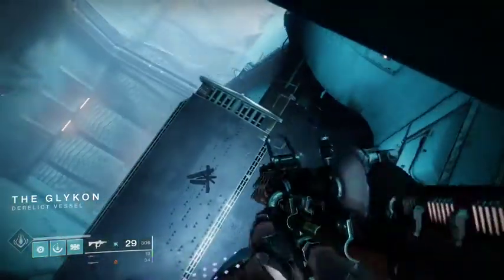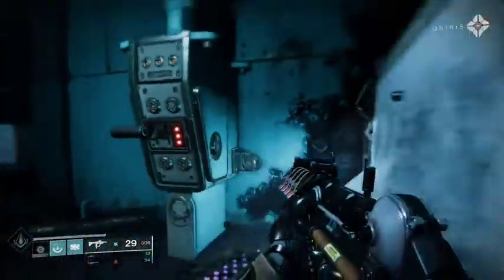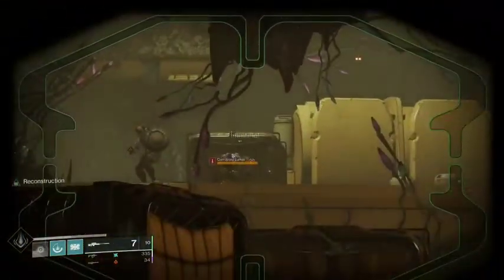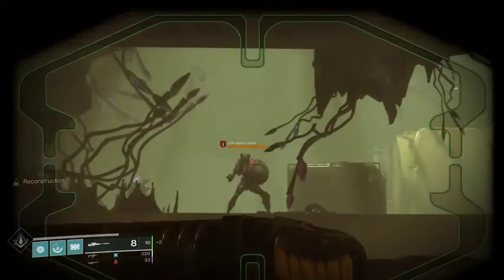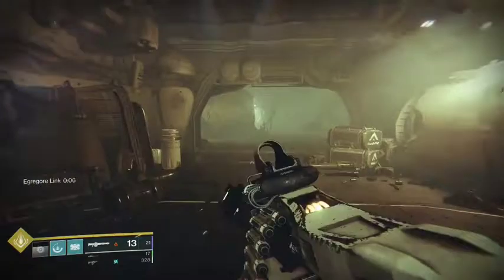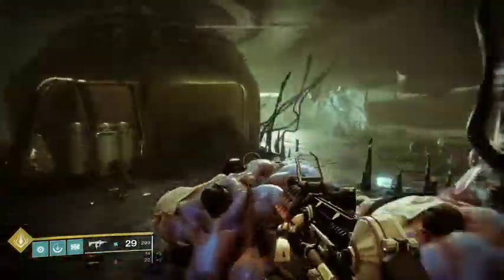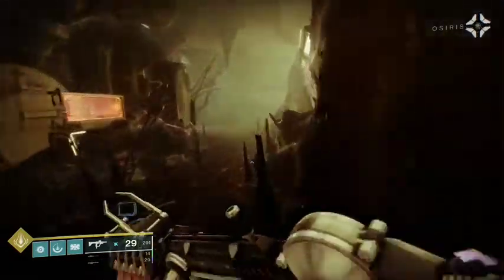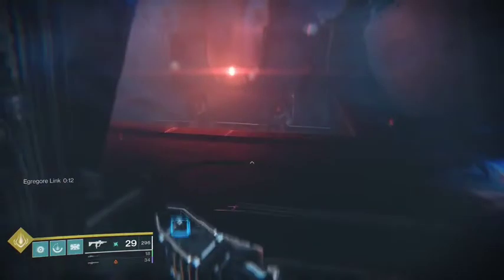Solo Flawless Presage Guide - Cheese, Tricks & Tips (With Timestamps)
A guide to solo flawless - lone gun in the dark triumph. In this video I will show you the best way to complete this inclusive with advice on playing it safe and what to prioritise. Loadout recommendations, cheese, tricks and tips.

0:00 - Intro/Getting into the ship
0:45 - Loadout recommendations
2:00 - Screebs/Switches/Fuses
4:20 - Trash compactor & Cheese
6:30 - First wave of enemies (Tips on positioning and prioritisation)
8:20 - Second wave of enemies (Tips on positioning and prioritisation)
16:40 - Screebs/Switches/Fuses
18:00 - Mini wave of enemies/Switches/Fuses
19:30 - Scary bit with Screebs - BE CAREFUL
21:15 - Mini Wave of enemies - (Tips on positioning and prioritisation)
21:55 - Switches & Fuses
22:20 - Jumping area - Enemies/Switches/Fuses/Spores
24:00 - Final boss encounter (Tips on positioning, prioritisation & Armor (If playing a Titan)